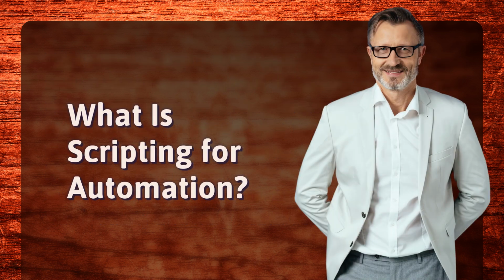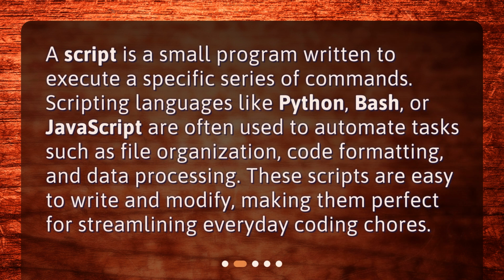Automate Coding Tasks: Scripting Made Simple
Automate Coding Fast 👉 Discover how to automate repetitive coding tasks using simple scripts! Learn scripting best practices, save time, and boost your efficiency as a developer. Perfect for beginners and pros alike—start optimizing your workflow today!

00:00 🔹 Unlocking Efficiency with Task Automation
00:33 🔹 What Is Scripting for Automation?
01:02 🔹 Common Coding Tasks You Can Automate
01:31 🔹 Getting Started: Your First Automation Script
02:01 🔹 Best Practices for Successful Automation

📌 Coding for Productivity 🔸 Optimizing Workflow with Coding Best Practices 🔸 Effective Task Automation: Scripting Repetitive Coding Tasks